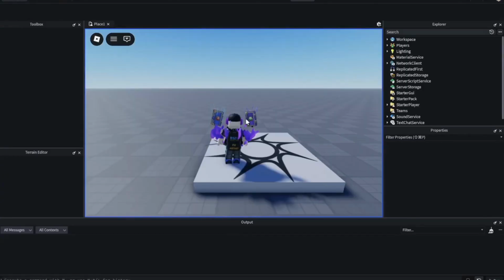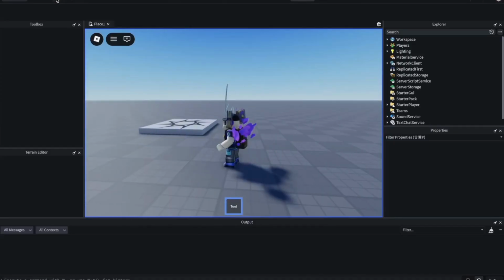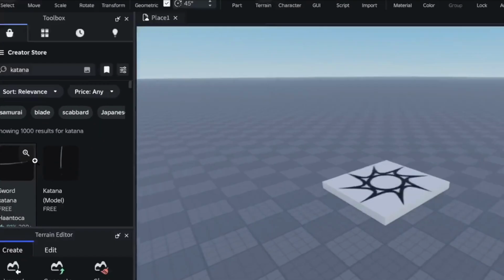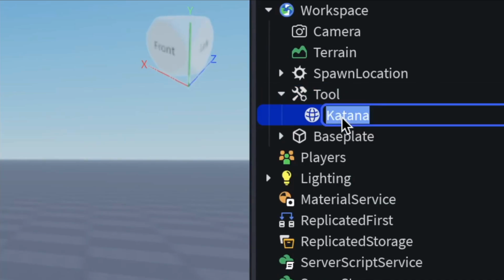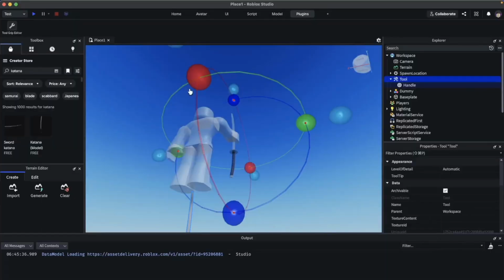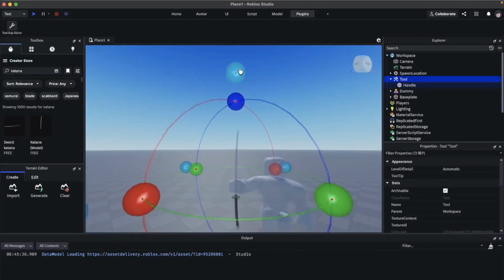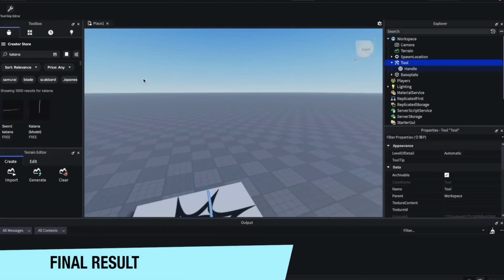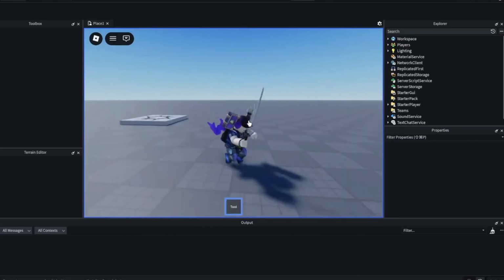Beginner Guide: Create a Grabbable Tool in Roblox Studio (Katana Setup)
Learn how to quickly create a working tool in Roblox Studio using a katana model!
This beginner-friendly tutorial walks you through setting up a Tool, adding a Handle, and adjusting grip so your character can properly hold it.

Perfect for new Roblox developers in 2026!

Chapters
0:00 Intro
0:15 Get Katana from Toolbox
0:24 Create Tool in Workspace
0:41 Adjust Grip with Plugin
1:05 Test Tool In-Game

 Pro Tip:
Always make sure your Handle is named correctly — otherwise your tool won’t function!